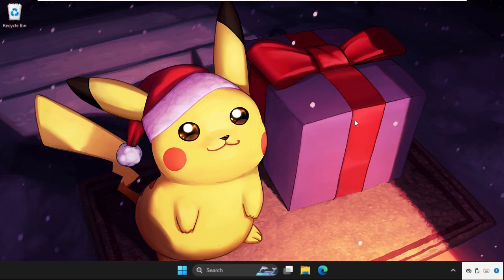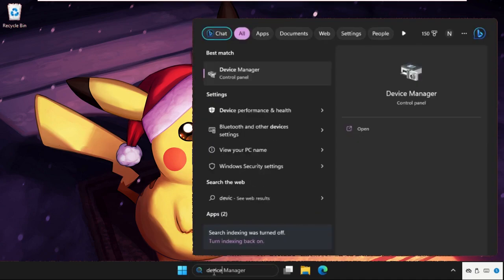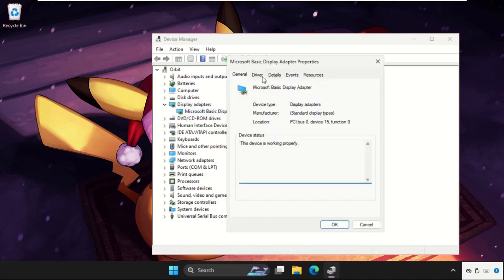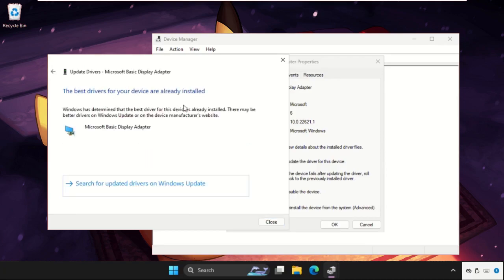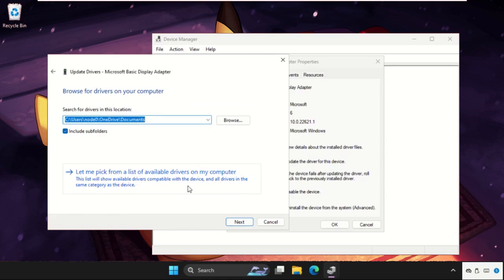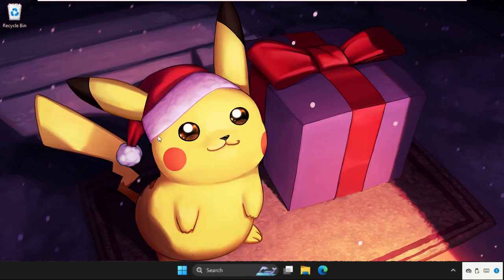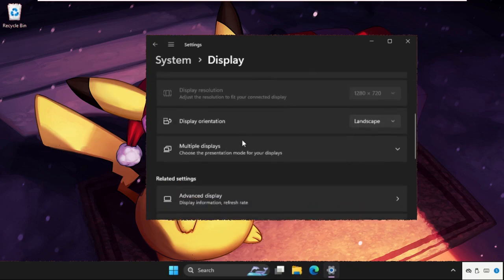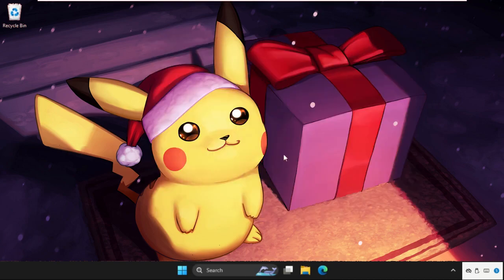Display Resolution Problem Windows 11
How to Fix Resolution on Windows 11
This video will show you How to Fix Resolution on Windows 11
The term "resolution" refers to how many pixels can be shown in a given unit, such as dots per inch (DPI) or pixels per inch (PPI). But in the world of computers, it refers to the total amount of pixels that a monitor can display both horizontally and vertically. A monitor can display 1920 pixels in the horizontal direction and 1080 pixels in the vertical direction, for instance, when the resolution is 1920 x 1080. Depending on the manufacturer, there are various common display resolutions available for Windows computers. If you are having trouble configuring the correct display resolution on your Windows machine. So, Lets start How to Fix Resolution on Windows 11